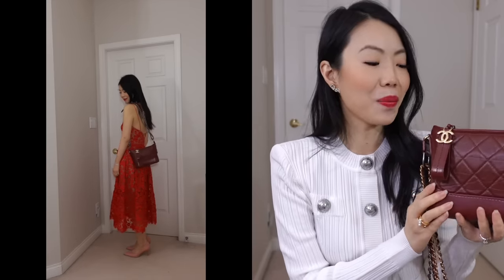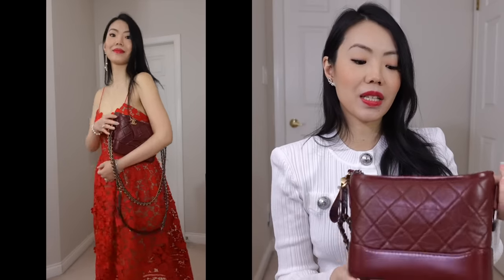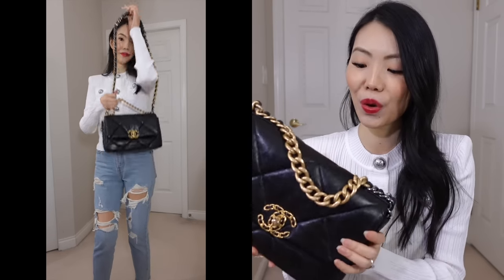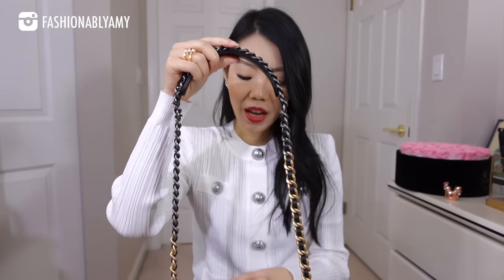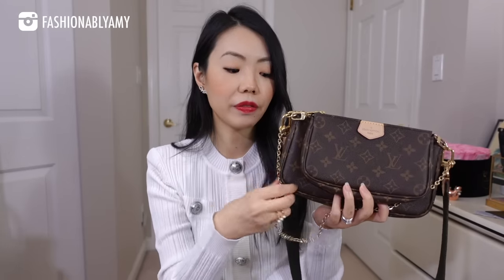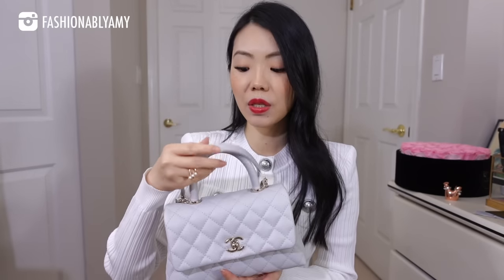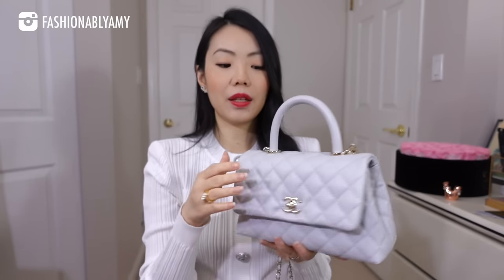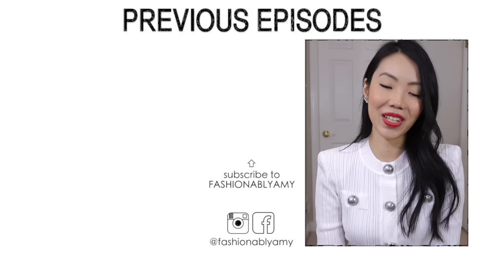4 TRENDY BAGS *NOT CLASSIC THAT I STILL LOVE AND WHY! ONE LUXURY HANDBAG PER SEASON | FashionablyAMY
EVERYTHING MENTIONED IS LINKED BELOW ➡️ Click SHOW MORE ⬇️  My turn at tackling this tag: one luxury bag per season and why I still love these trendy bags so much!

❤️MENTIONED

Ring Holder in Background

*Rose in Background (code FASHIONABLYAMY15 for $15 off)

❤️MAKEUP

❤️DISCOUNT & RECOMMENDATIONS

❤️POPULAR REVIEWS

❤️WRITE ME :)
AMY C
RPO OAK
VANCOUVER BC V6M 0A9
CANADA